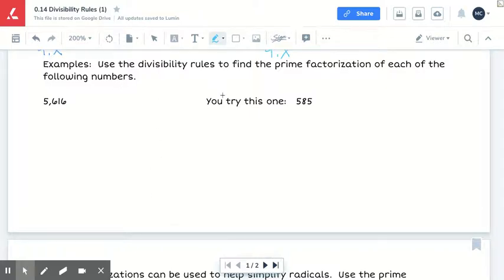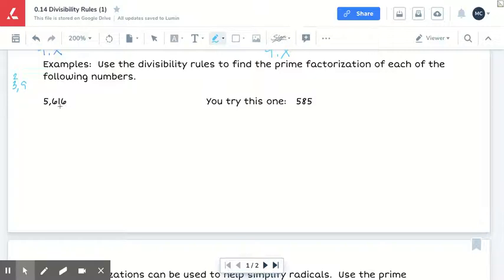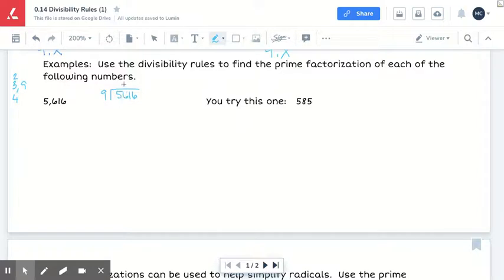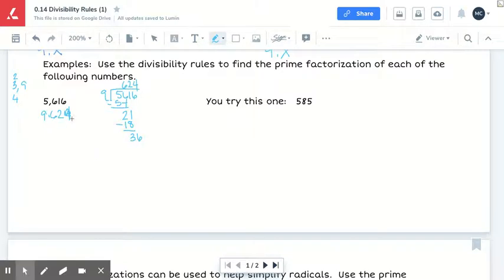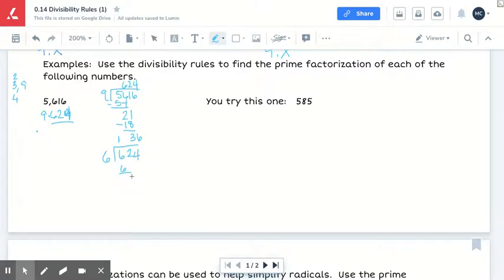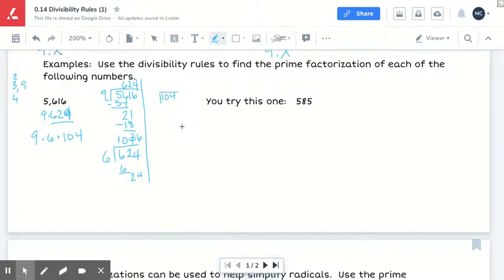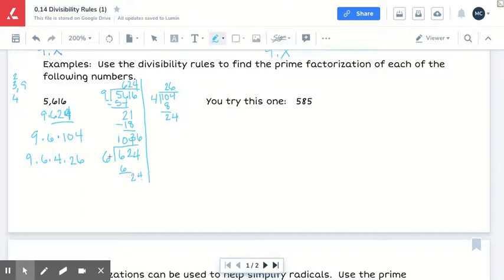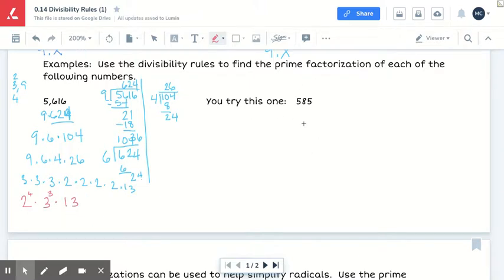0.14 Divisibility Rules (1).pdf - Lumin Pdf